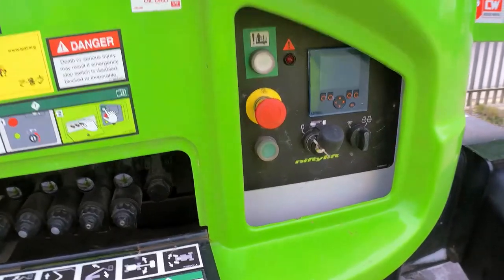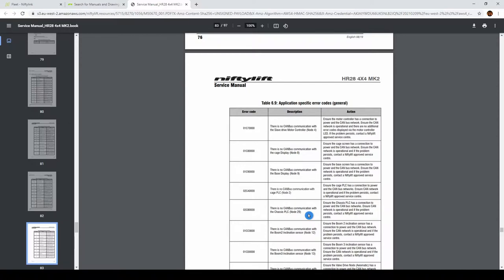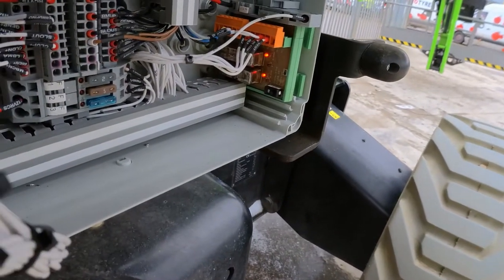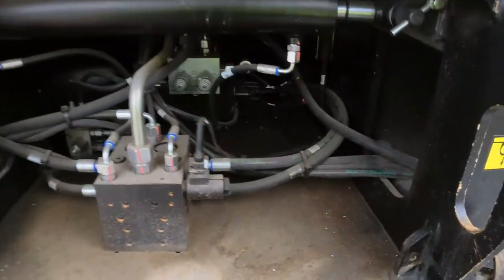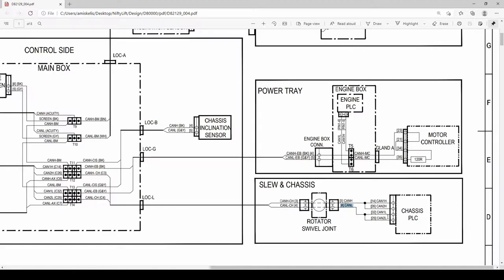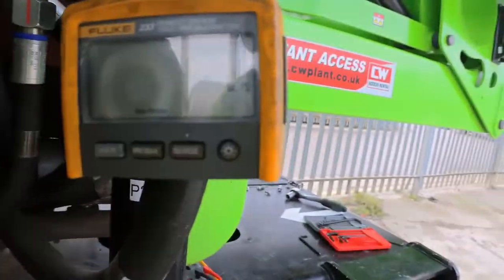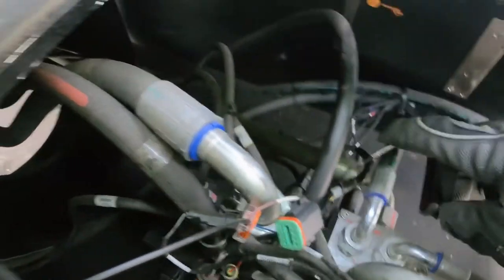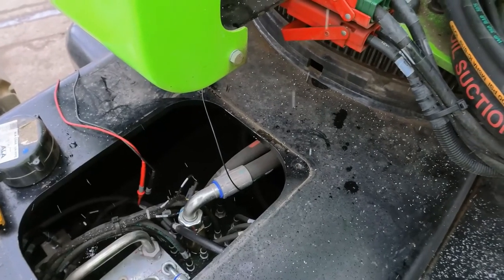Niftylift HR28 SP85 02CB0000 CAN BUS Communication Error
Present error codes :

02CB0000 : There is no CANBus communication with the Chassis PLC

01C40000 : There is no CANBus communication with the Motor Controller

01C50000 : There is no CANBus communication with the Engine Controller